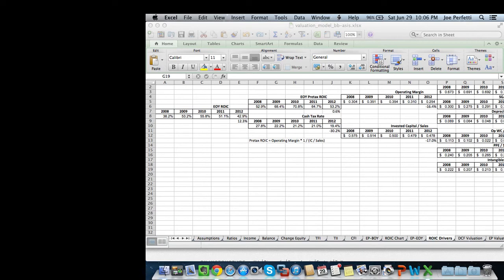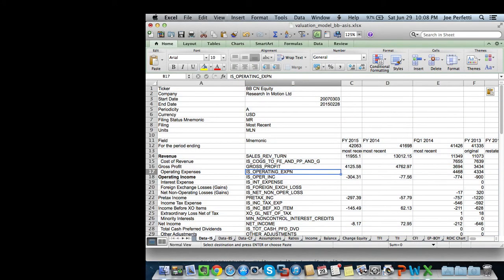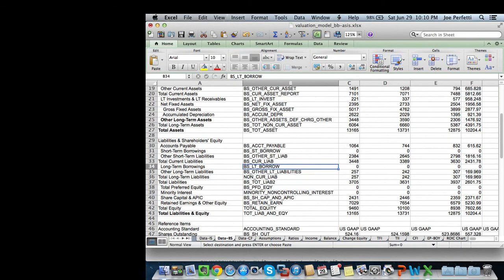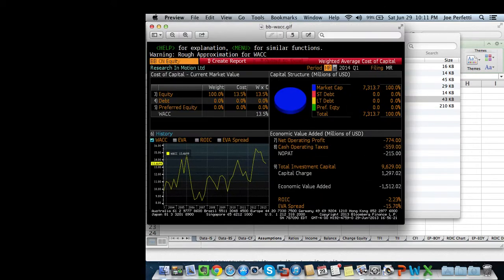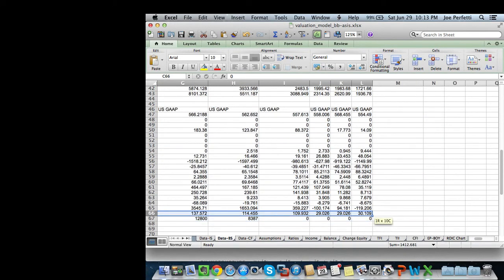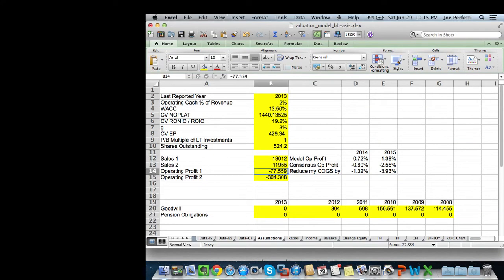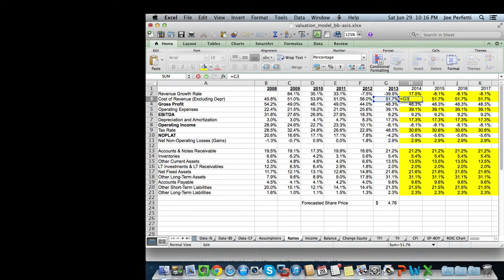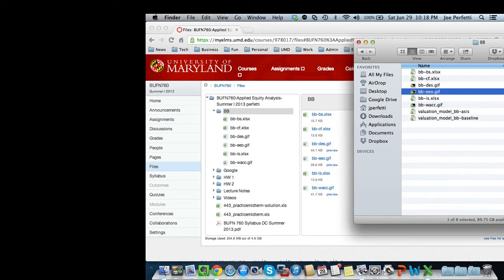Research In Motion As Is Example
This video illustrates how to put in data for a new company to create a new valuation.  We will use Research in Motion (BB) as a working example.